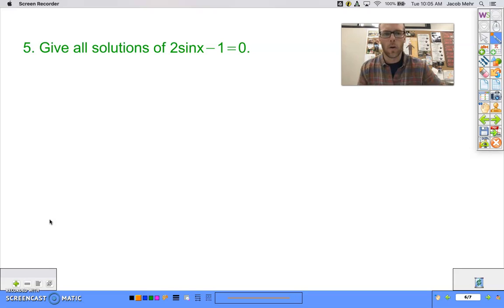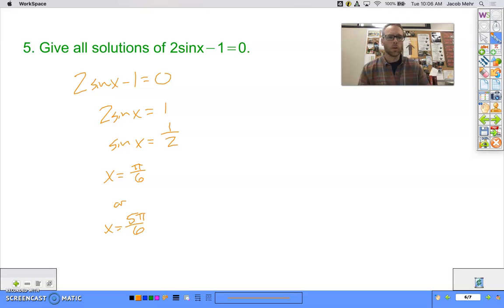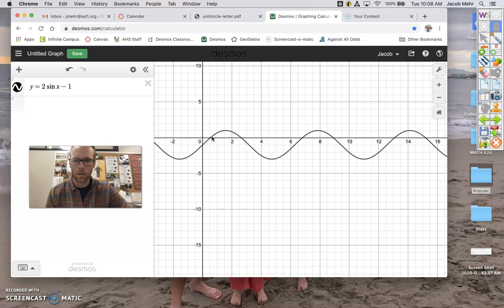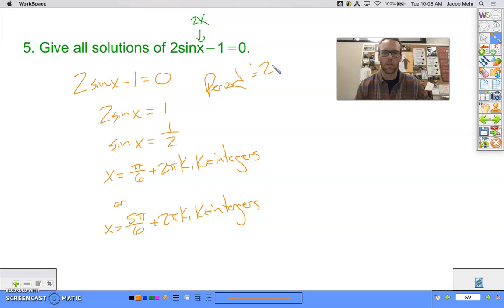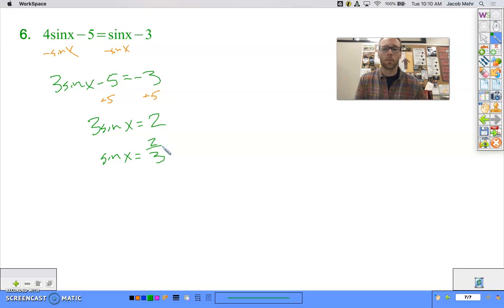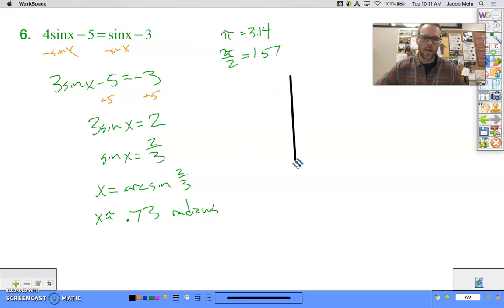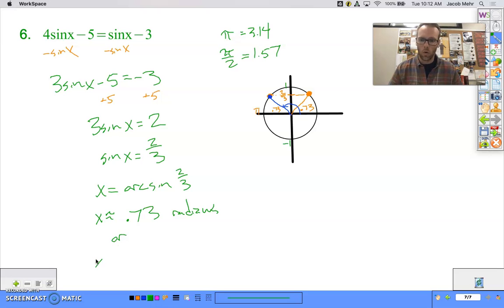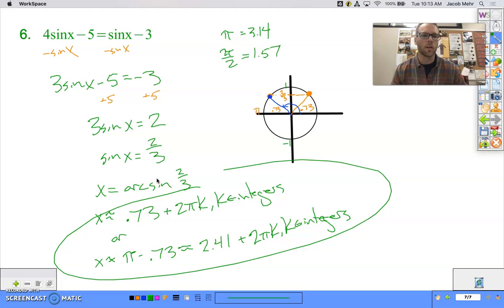T3.5 Video C